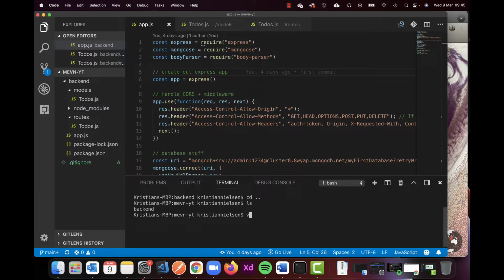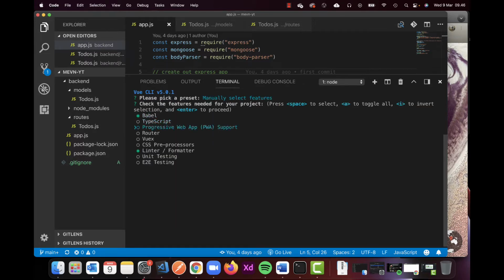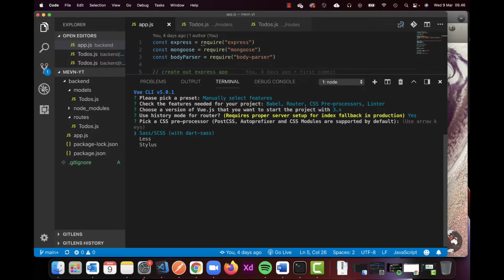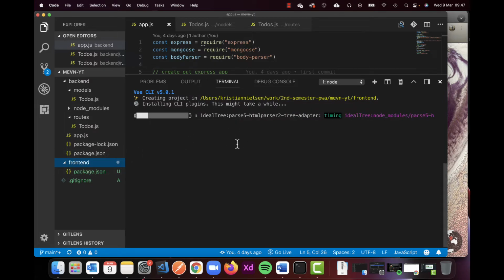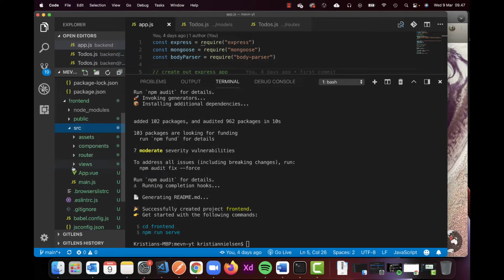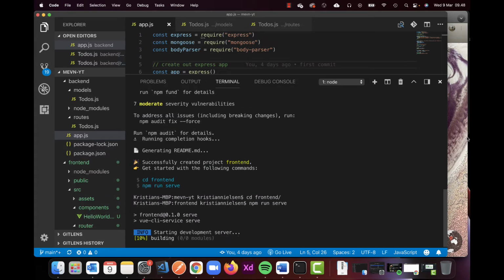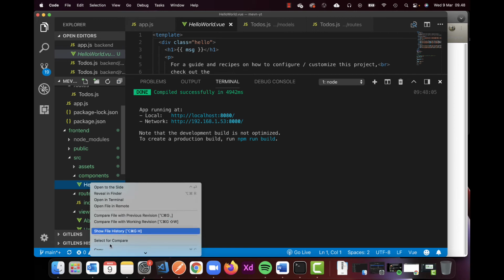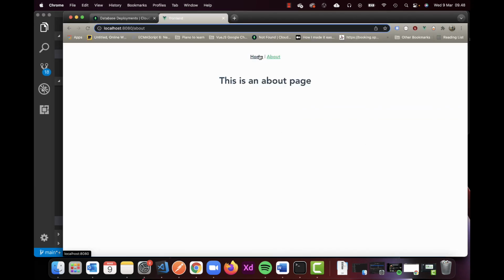MEVN - 9 - Creating Vue Project with CLI